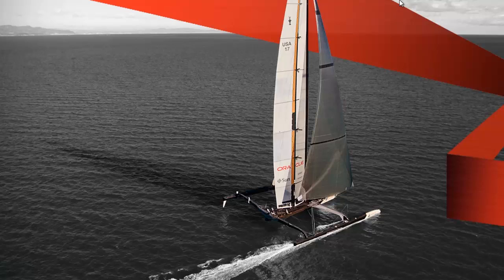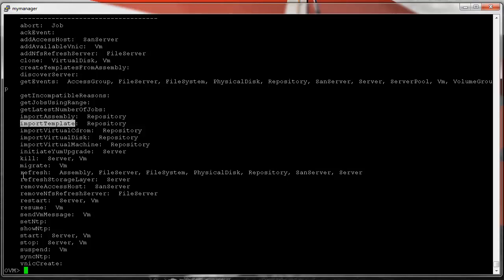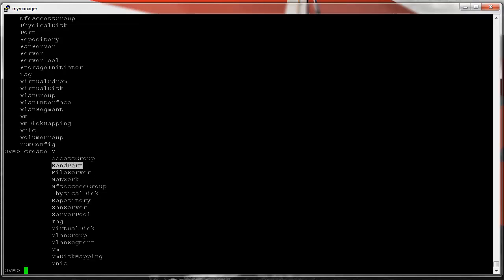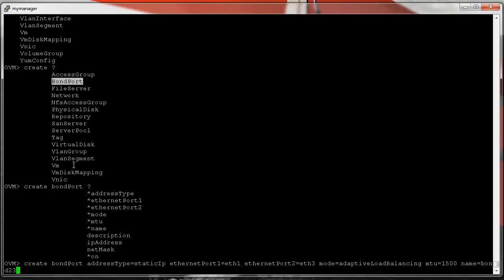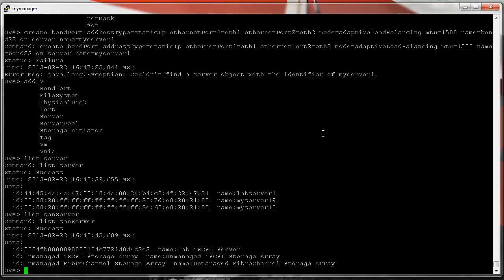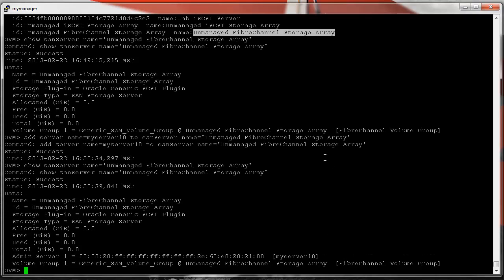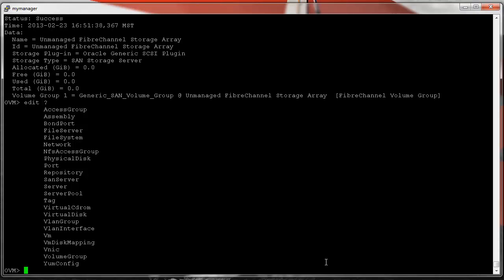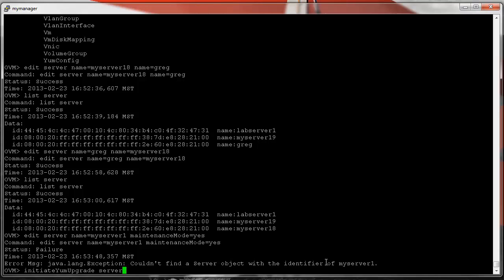5. Exploring Oracle VM CLI Command Basics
This short tutorial demonstrates Oracle VM CLI command basics.  The video should give you some perspective on how the various CLI commands are grouped to operate on objects, which should then help you understand which command to use to accomplish various tasks within the CLI.